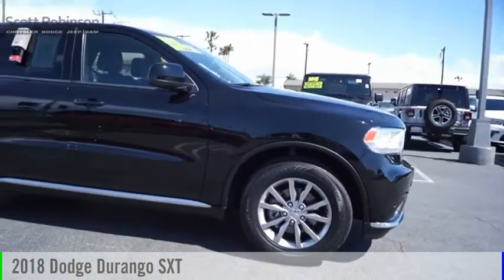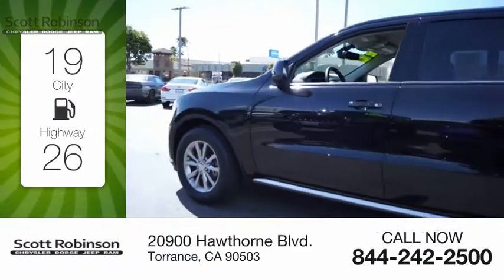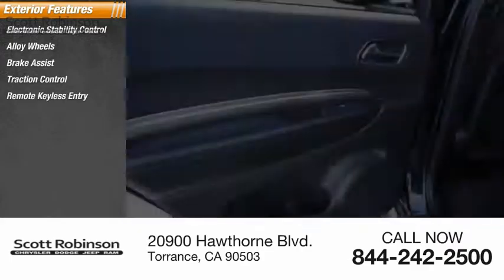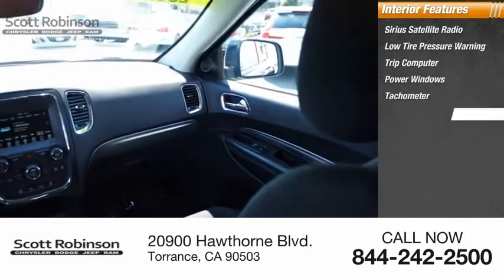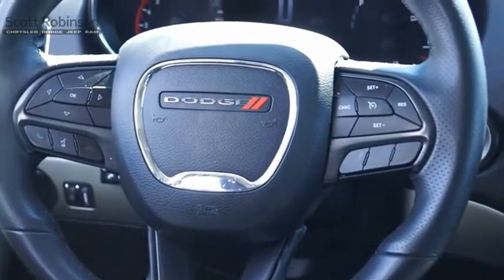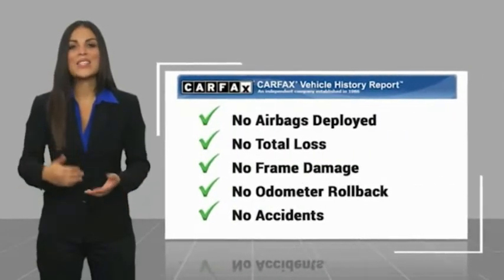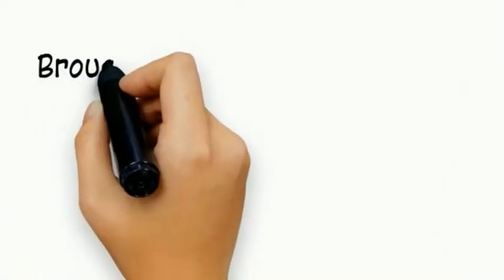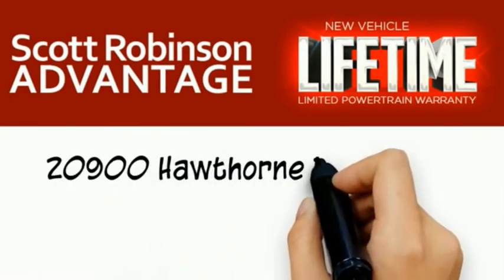2018 Dodge Durango Torrance CA 100250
2018 Dodge Durango SXT

20900 Hawthorne Blvd.

Recent Arrival!  Odometer is 11003 miles below market average! CARFAX One-Owner. 19/26 City/Highway MPG RWD With over 4 decades of serving the South Bay automotive community; Scott Robinson Chrysler Dodge Jeep Ram is dedicated to our clients, community and honesty. This has been the formula behind our legacy of success.